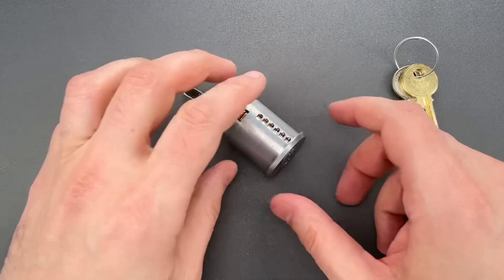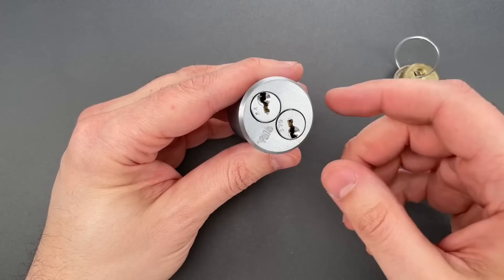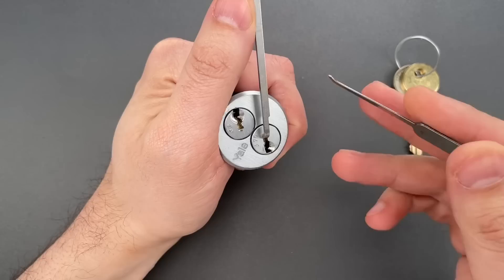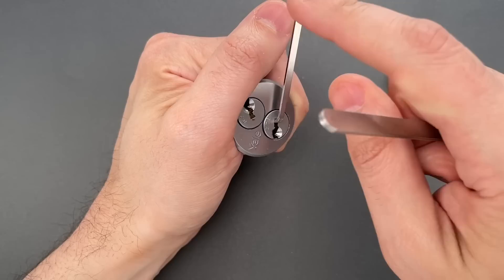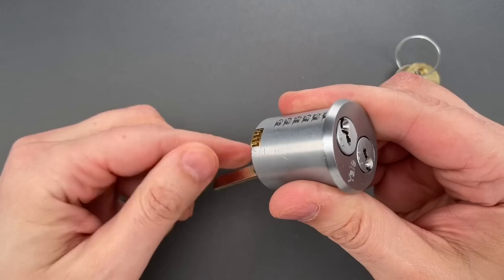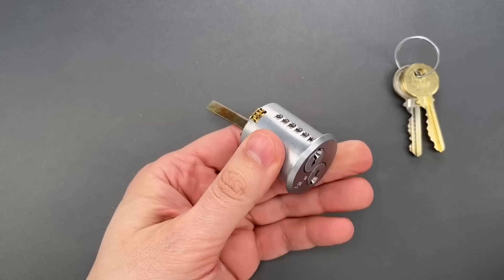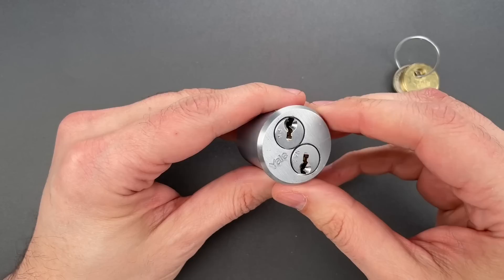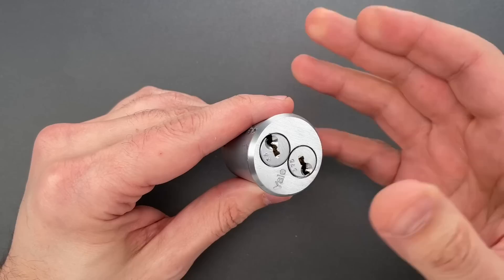[1511] What Were They Thinking?!? Yale Bicentric Bypass